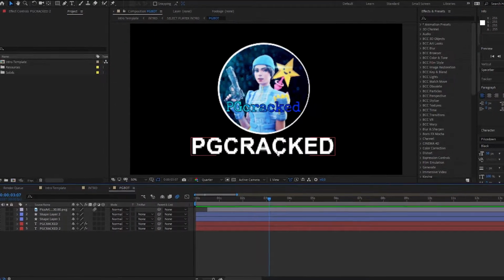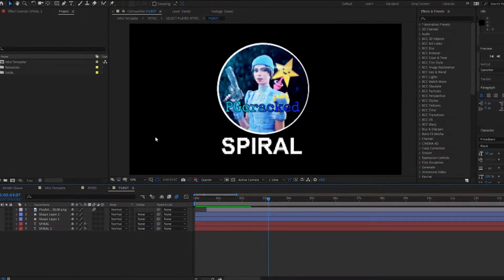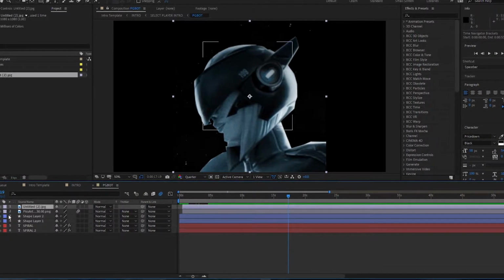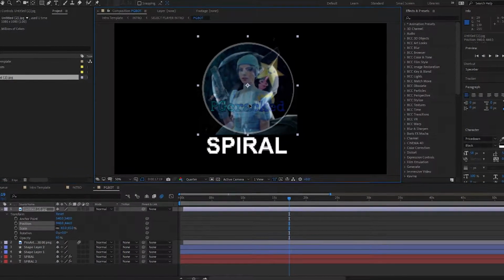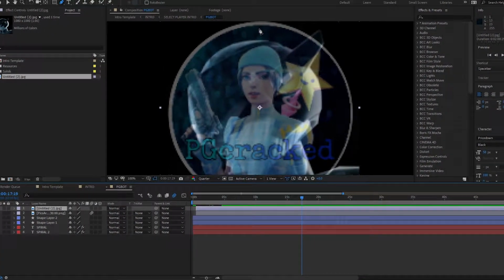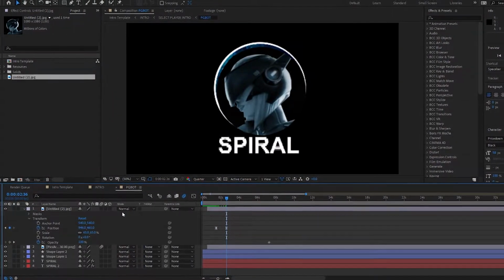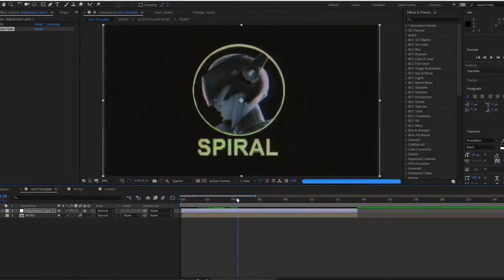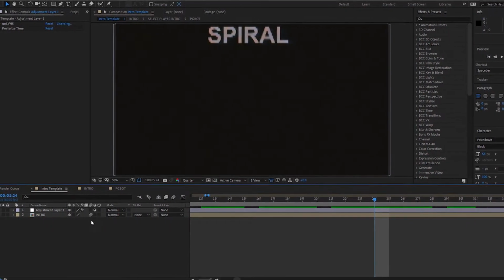Tutorial : How To Make A Character Select Intro Like Excel! | After Effects